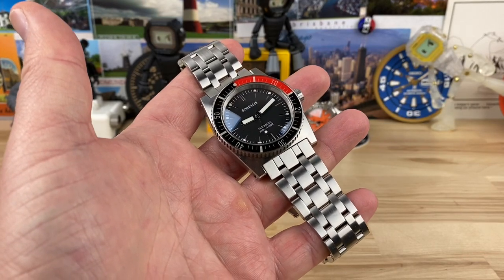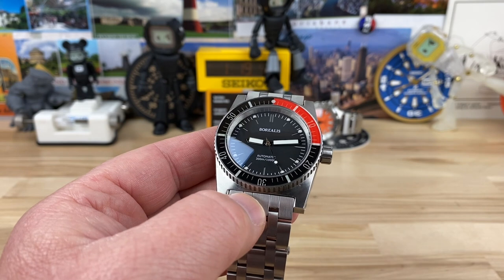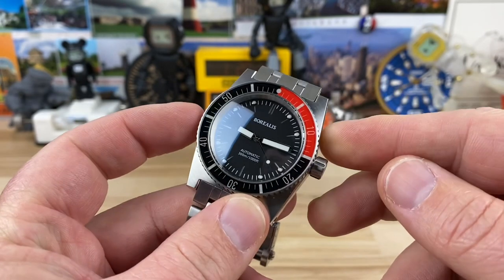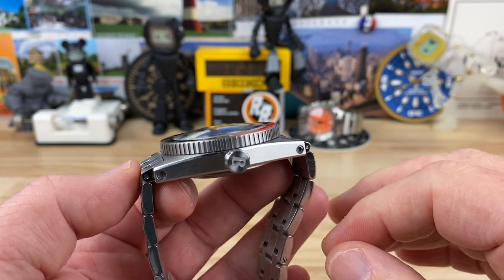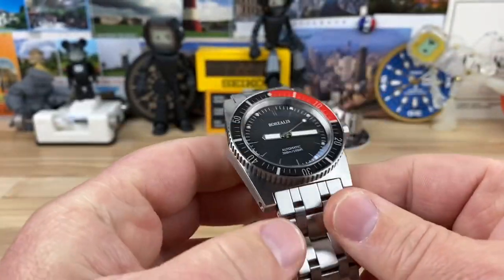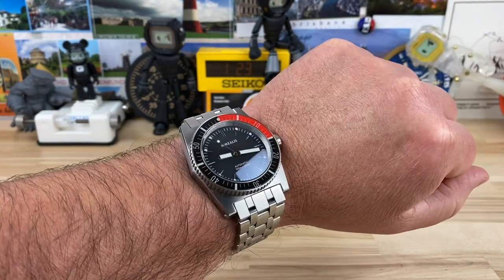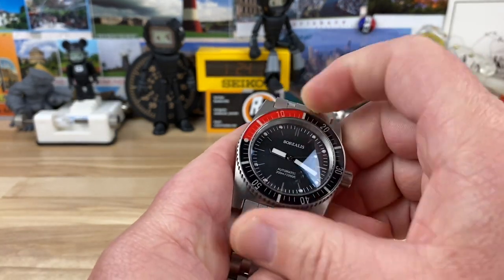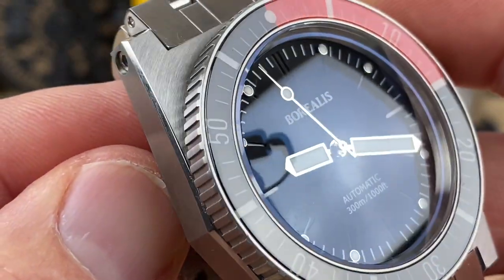Borealis Scorpionfish V2 (beast of a watch)